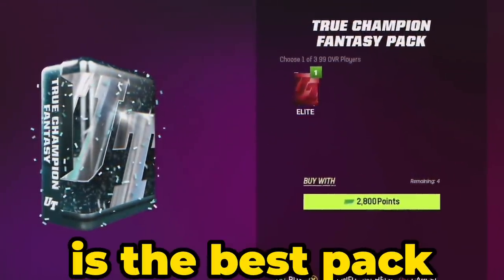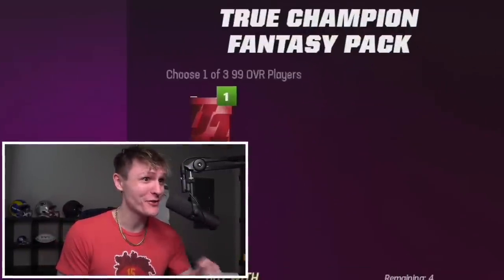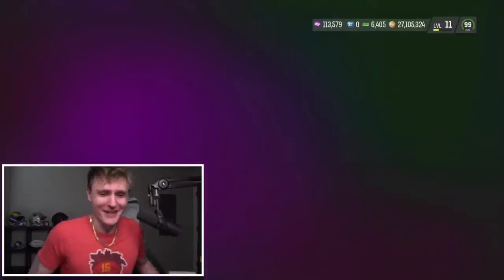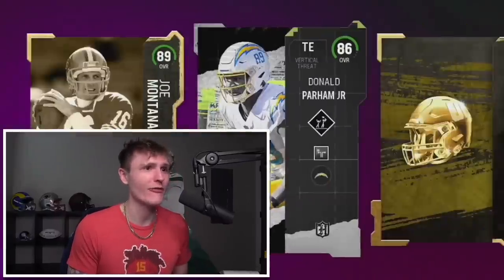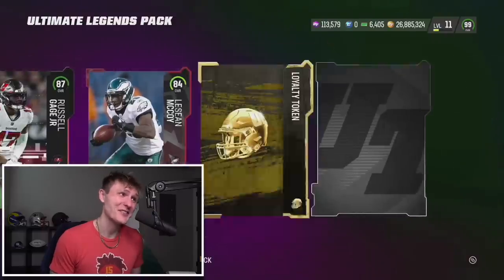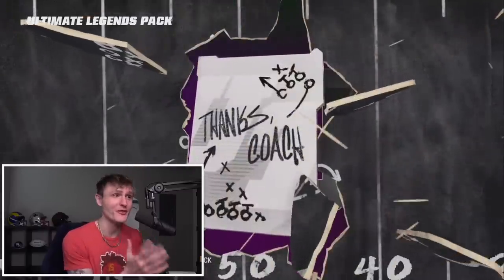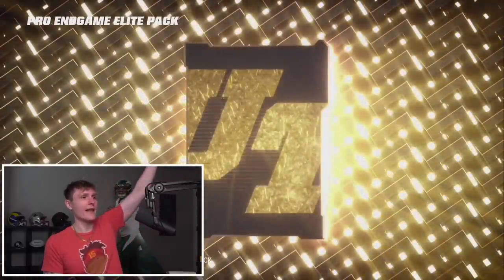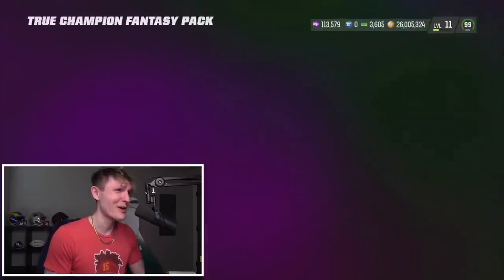I Open True Champion Fantasy Packs!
I Opened the NEW True Champion Fantasy Packs before they're gone in Madden FOREVER... They GUARANTEE 3 99 OVERALL PULLS!

Use code "Dom" to match your first deposit and double your money

sub if you see this or you have bad pack luck for 8 days